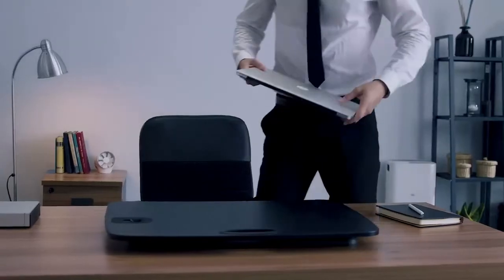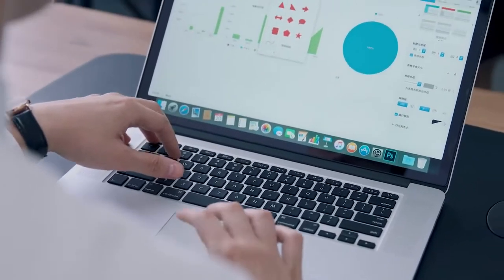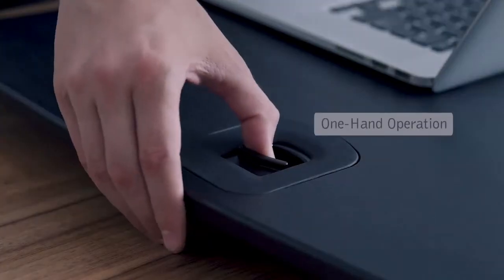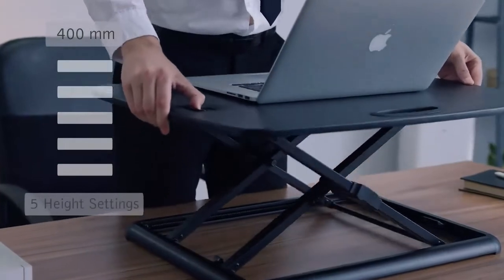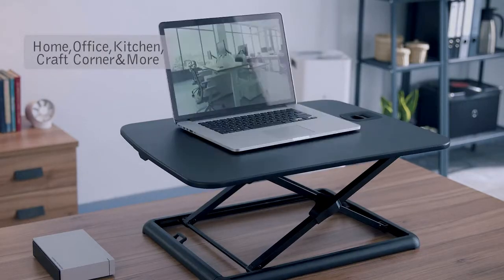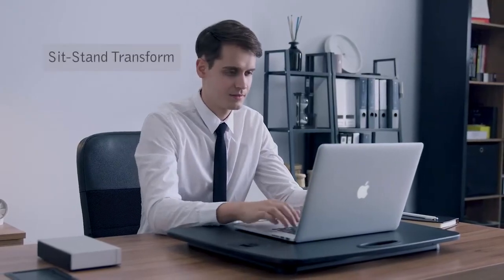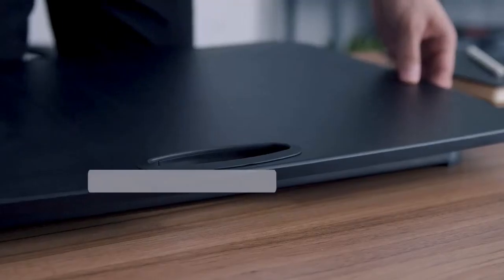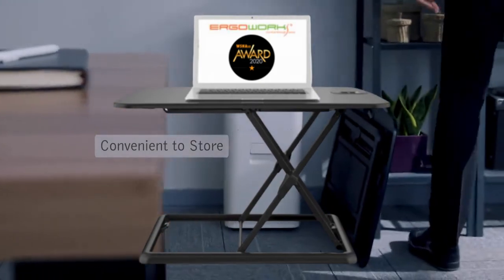MT201 Ultra Slim Sit Stand Workstation Introducing Video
ERGOWORKS - EW-MT201 - Ultra-slim Sit Stand Desk Converter For Laptop

READY STOCK!

Ultra-slim Sit Stand Desk Converter @ $199 only!
Click Here to CELEBRATION OF OUR HONOR IN RECEIPT OF WORLD SAFETY HEALTH ASIA AWARD

ERGOWORKS EW-MT201 ultra-slim sit stand desk converter for laptop instantly converts your fixed height desk to height adjustable desk!

Features:
Spacious desktop for a laptop with keyboard and mouse.
Ultra-slim design - compact and portable - easy to store away.
Effortless 5 height position adjustment to cater to various user height requirements.
Lightweight and easy to carry with a built-in carry handle.
Weighing only 6.5kg
One-hand operation for height adjustment.
Safety lock system.
Sturdy & robust structure for great stability when in use while sitting and standing.
Specifications:
Desktop size: 660mm (W) x 470mm (D)
Height adjustment range: 40mm to 400mm
Load capacity: 8kg

3 years warranty on frame, 1 year on mechanism